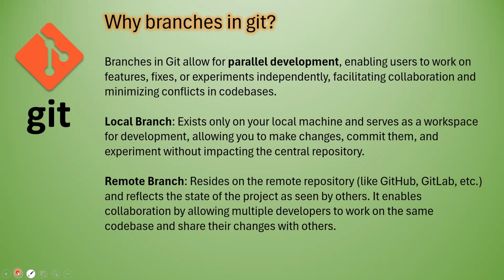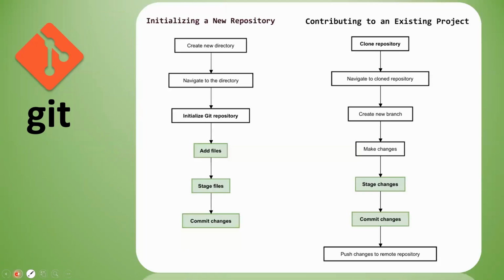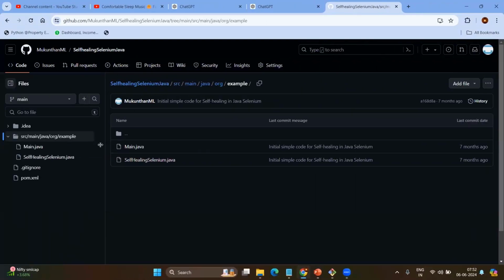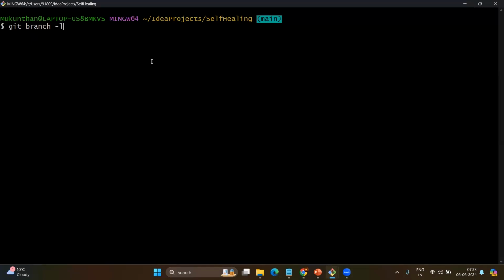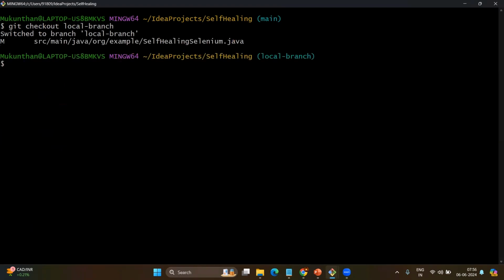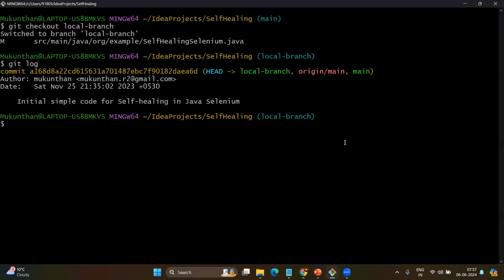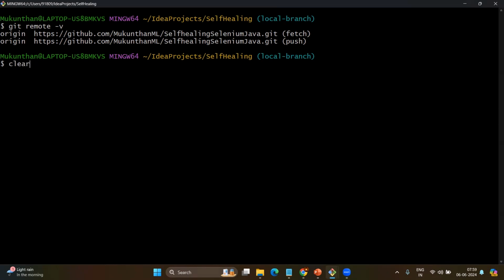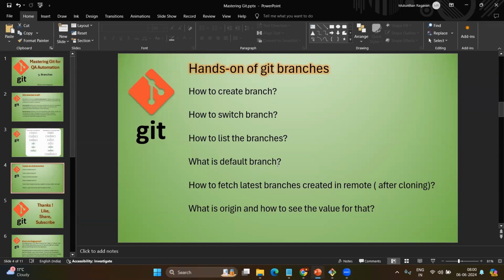Mastering Git for QA Automation | Branches | Mukunthan Ragavan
Git for QA automation testers involves structuring the content to progressively build knowledge from basic to advanced git concepts.

 What and Why Branches?
 How to create branch?
 How to switch branch?
 How to list the branches?
 What is default branch?
 How to fetch latest branches created in remote ( after cloning)?
 What is origin and how to see the value for that?